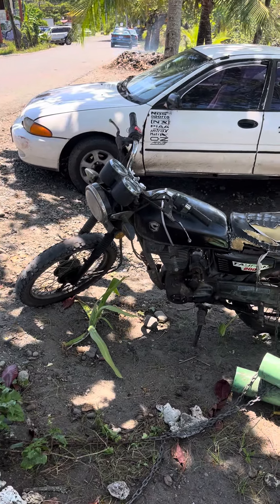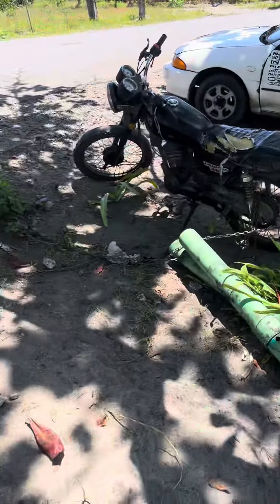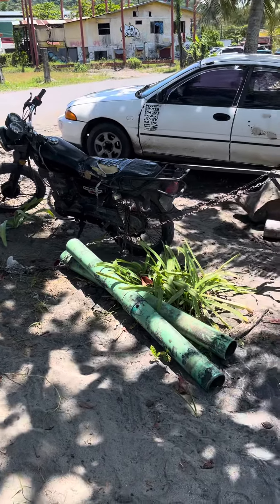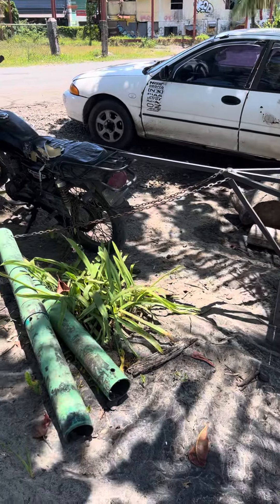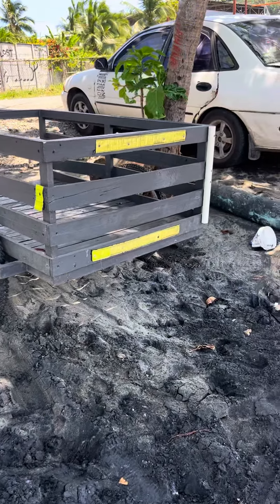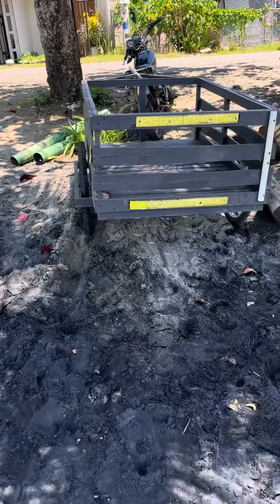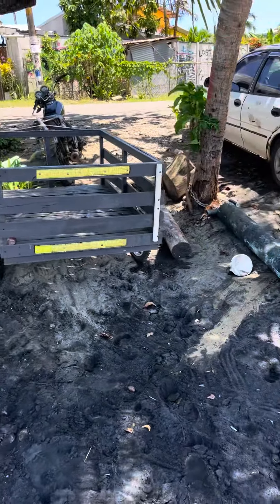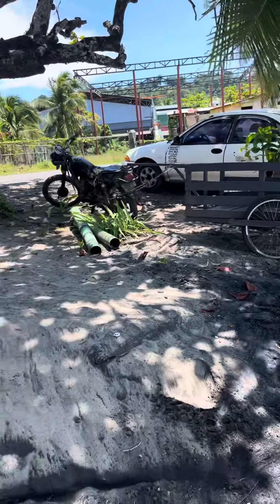SUV Talamanca style@ sailing in a colorful world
Check it out Encinitas: a truly climate-friendly SUV